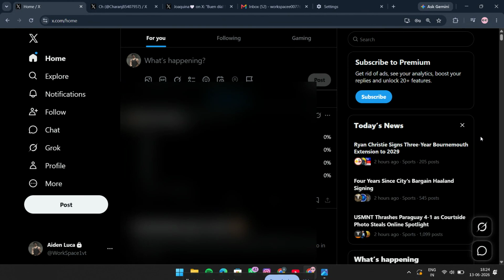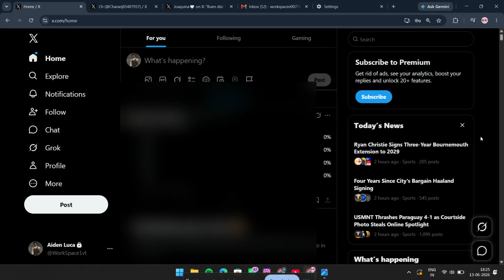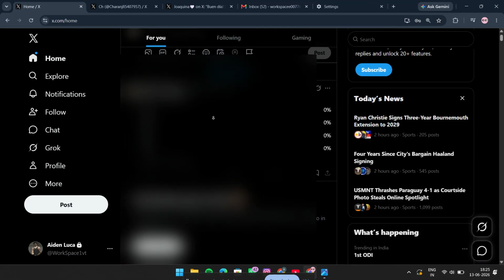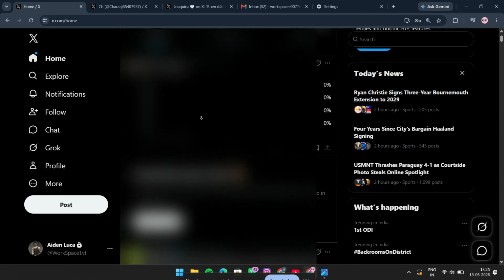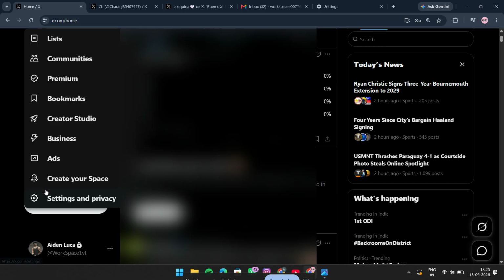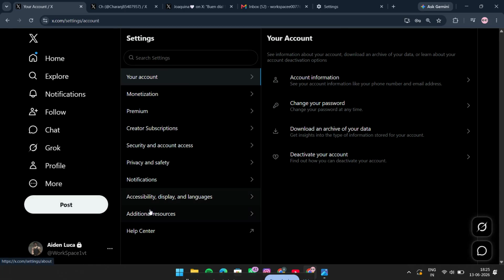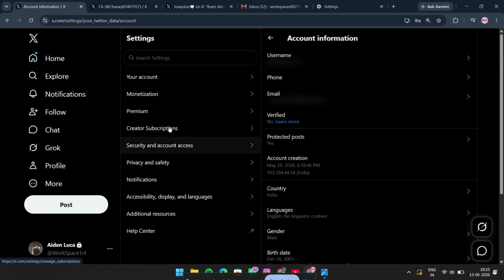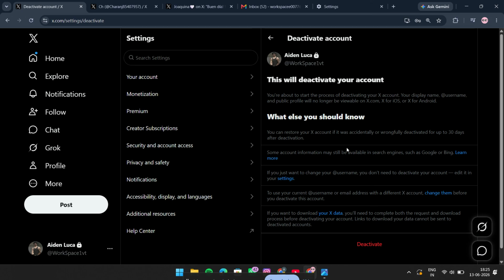Can You Reactivate X.Com / Twitter Account After 30 Days? (Clear Answer)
Learn whether you can reactivate an X.com or Twitter account after 30 days, and what happens when the deactivation window expires.

🕚Timestamps:
0:00 Intro
0:23 Can You Reactivate After 30 Days?
0:48 What Happens During The 30-Day Window
1:16 What Happens After Permanent Deletion
1:42 What To Do If You Missed The Deadline

✍️What You'll Learn In This Video:
• Can You Reactivate An X Account After 30 Days
• What Happens When X Deactivation Expires
• How X Account Reactivation Works
• Why Permanently Deleted X Accounts Cannot Be Restored
• What To Do If You Miss The Reactivation Deadline

💡Pro Tips:
• If you want to keep your account, reactivate before the 30-day deadline ends.
• Save any important usernames, links, or profile details before deactivating.
• If your account is permanently deleted, create a new one instead of waiting for recovery.
• Double-check your login access while the reactivation window is still open.